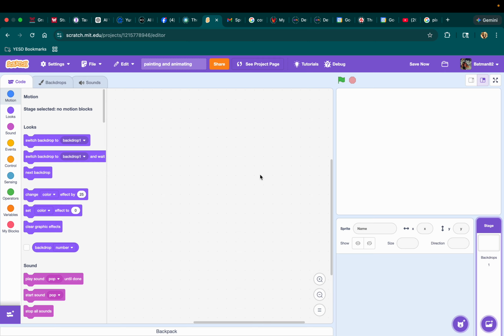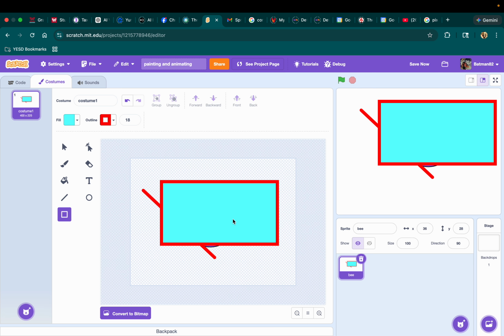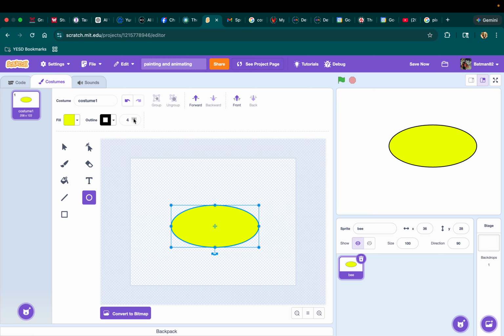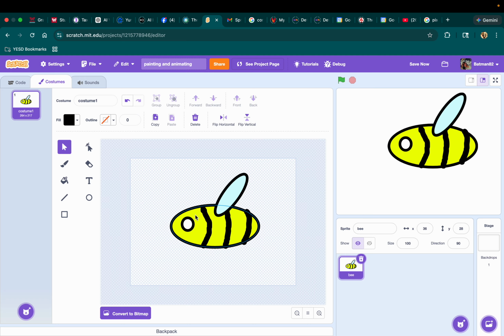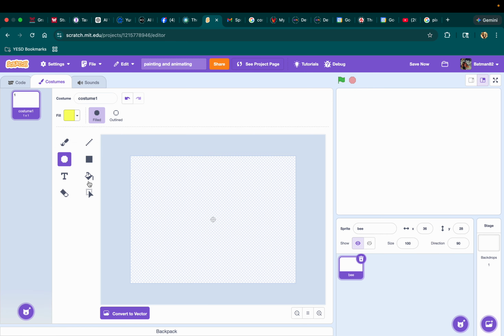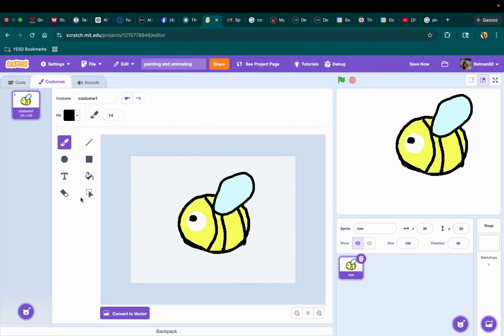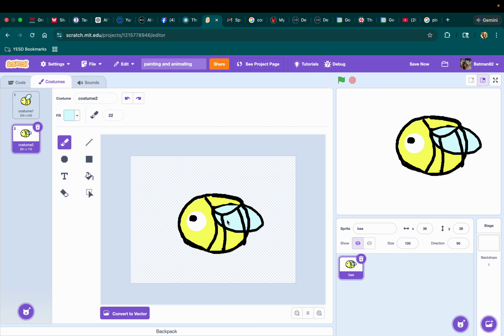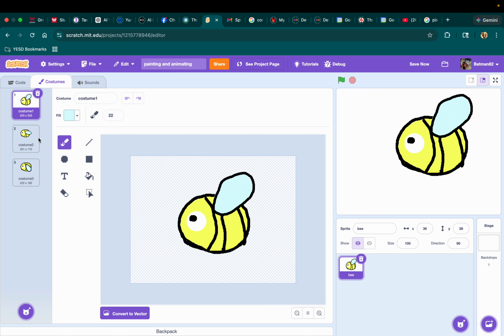Scratch Painting Tutorial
How to paint in both vector and bitmap
What's are the benefits and drawbacks
Also, basic animation